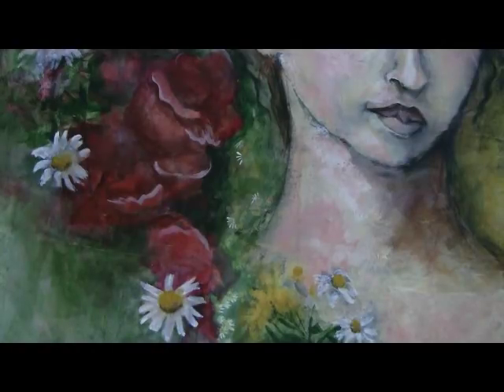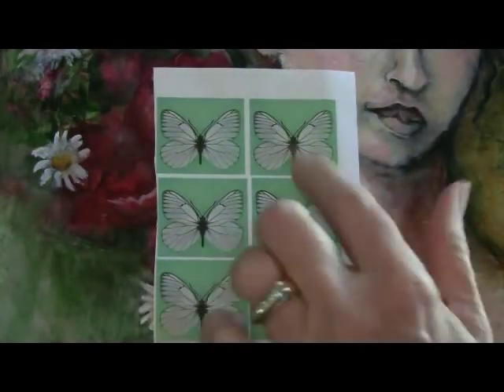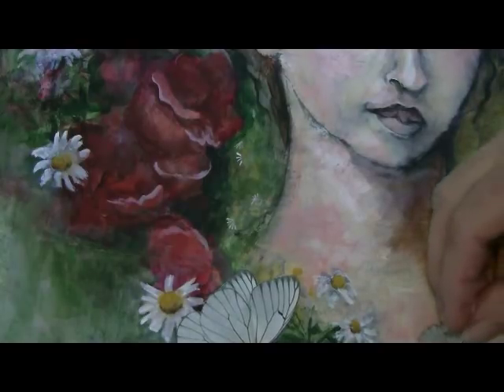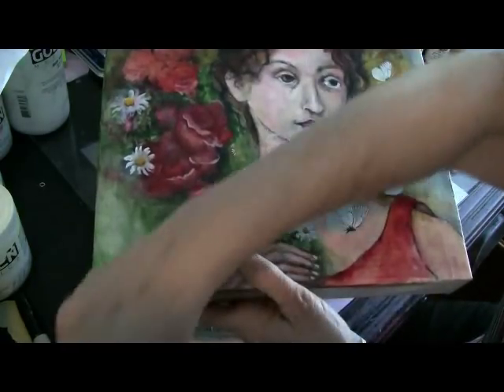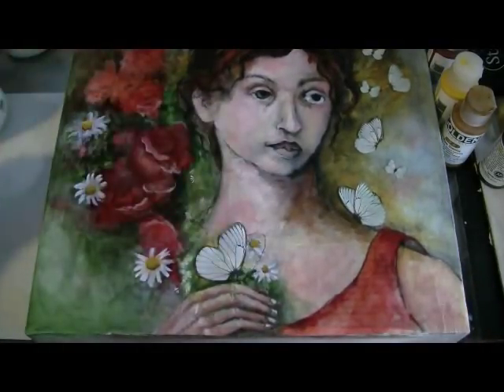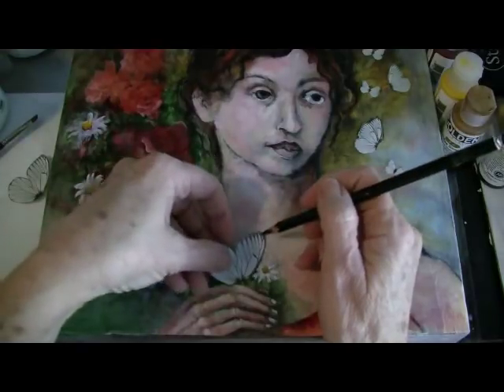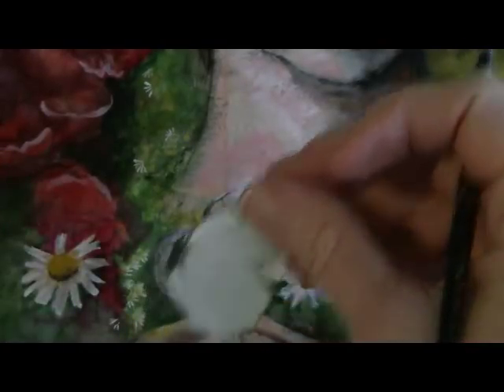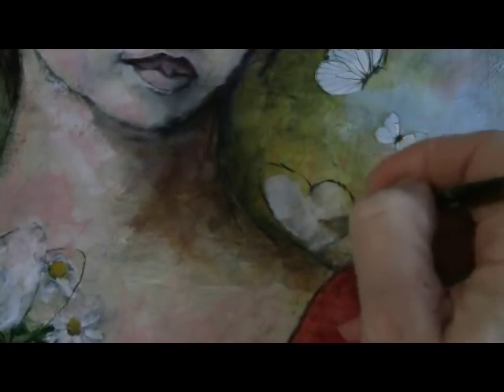MorningART 04-02 two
Thirteenth is this series of Morning ART